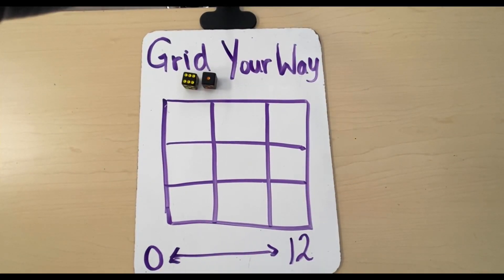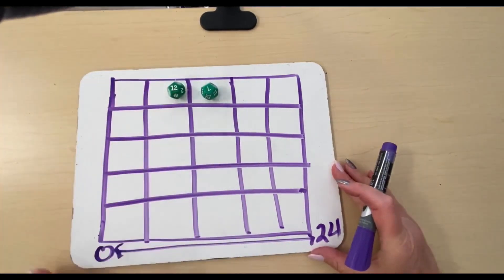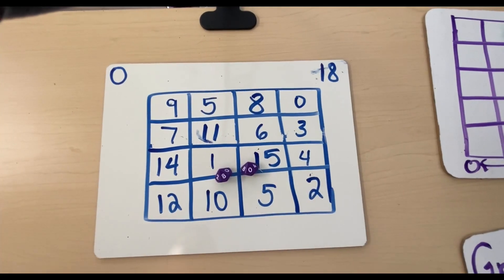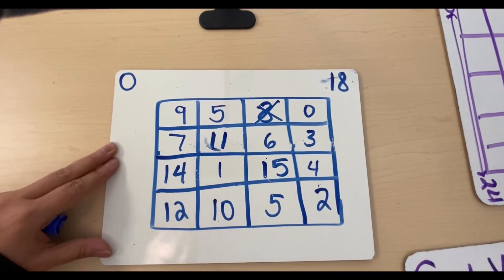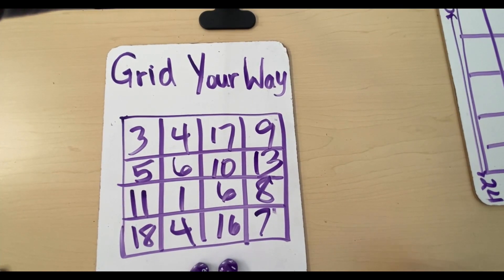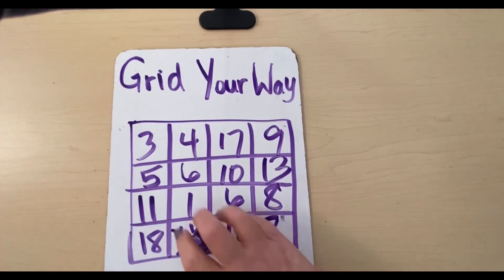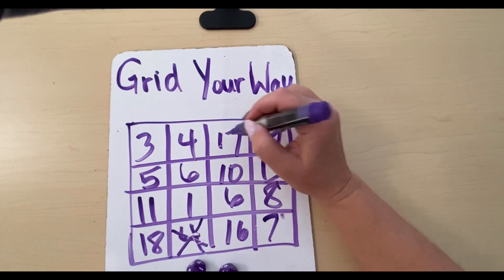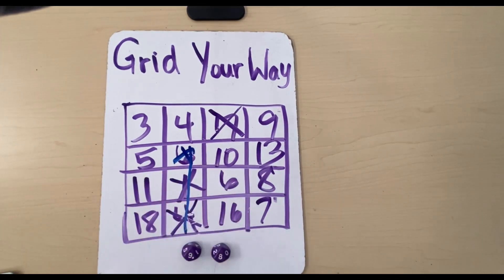Grid Your Way